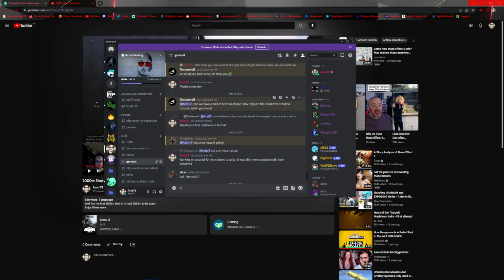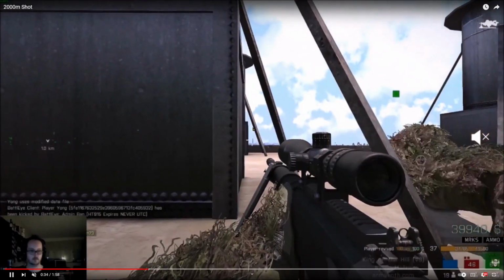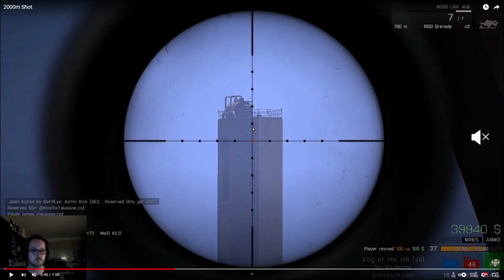Sniping Tutorial 101